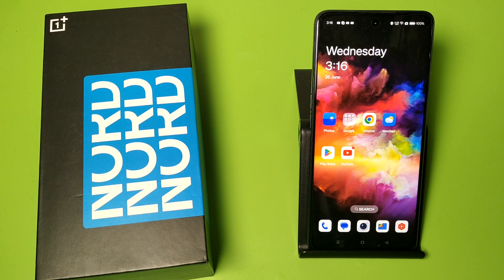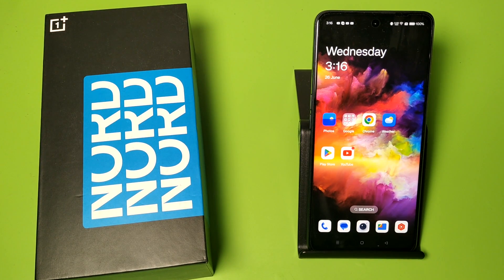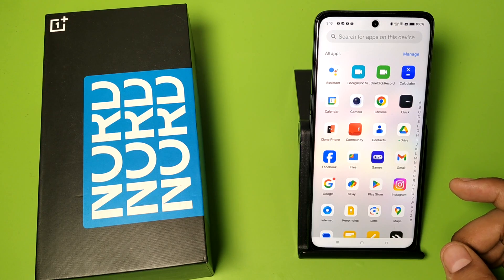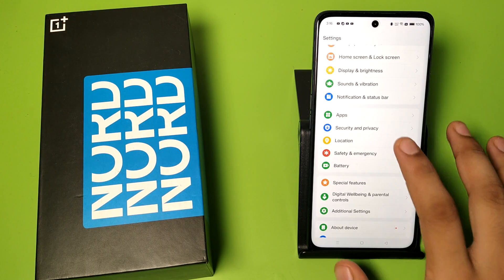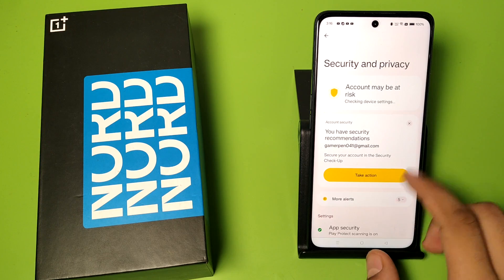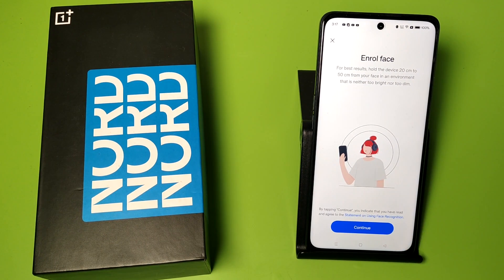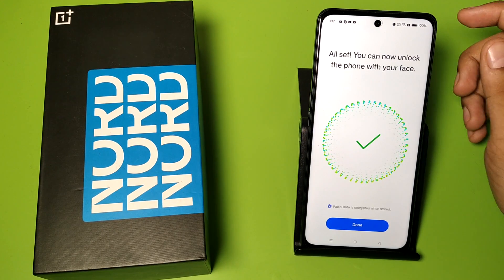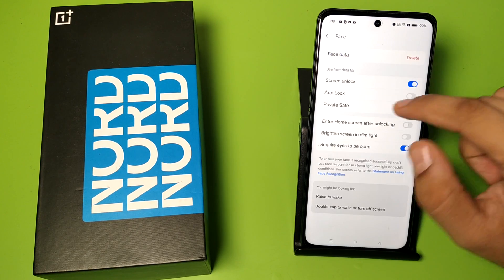OnePlus Nord CE4 Lite 5G: Set Face lock - How to add face ID on oxygenOS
how to add face id on oxygenos
how to add face id on app store
how to add face id on OnePlus Nord CE4 Lite 5G
how to add face id on apps in iphone
how to add face id on whatsapp iphone
how to add face id on instagram in iphone
how to add face id on OnePlus Nord CE4
how to add face id on whatsapp
how to add face id on snapchat